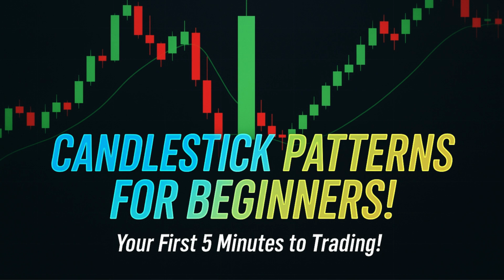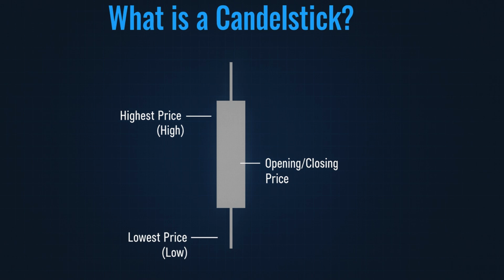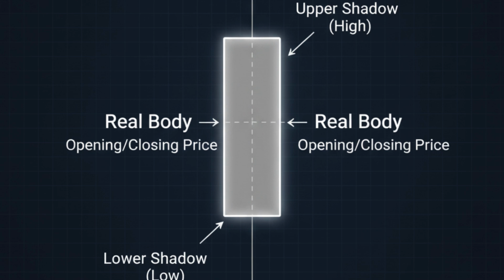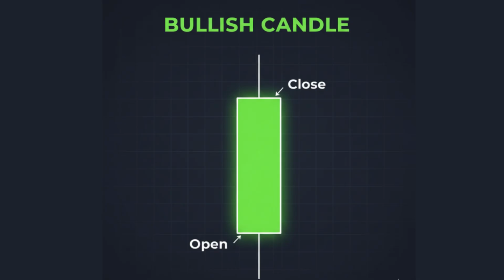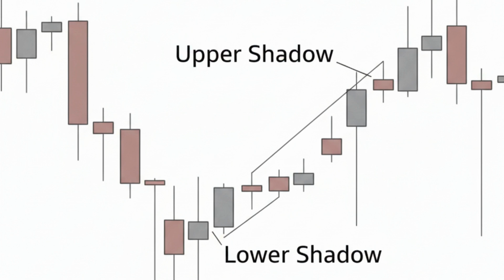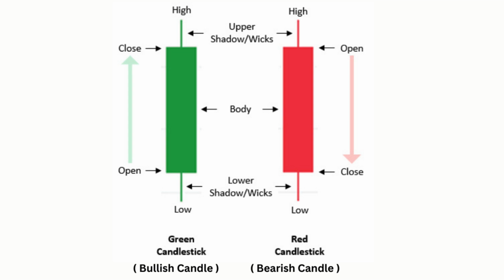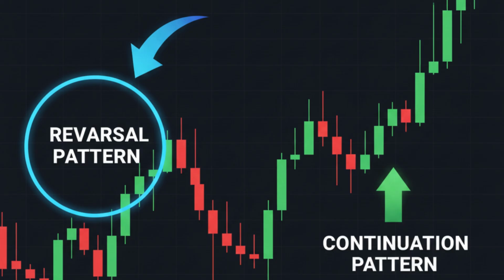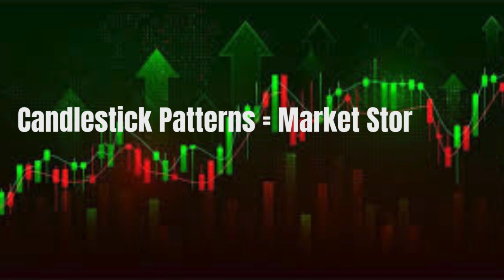What is a Candlestick? Explained Simply for New Traders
Are you new to trading and confused by all the red and green bars on the charts? You're in the right place! This quick 4-minute crash course demystifies candlestick patterns for beginners and shows you how to read the market like a pro.

In this video, we break down the basic anatomy of a candlestick and explain why these powerful patterns are the foundation of all technical analysis.

What You Will Learn (Detailed Breakdown)
In just minutes, you'll learn:

What is a Candlestick? (The original Japanese rice trading secret!)

The 4 Key Components of every candle: Open, Close, High, and Low.

The difference between the Real Body and the Shadows (Wicks).

How to tell the difference between a Bullish (Green) candle and a Bearish (Red) candle.

A brief introduction to Candlestick Patterns and why they are essential for predicting price movements.